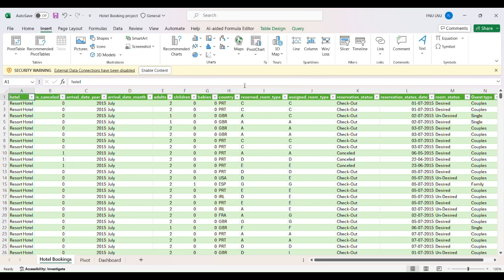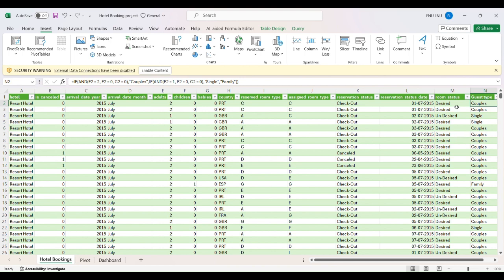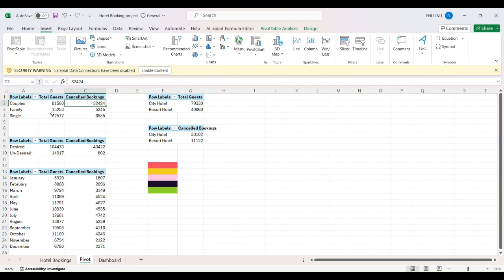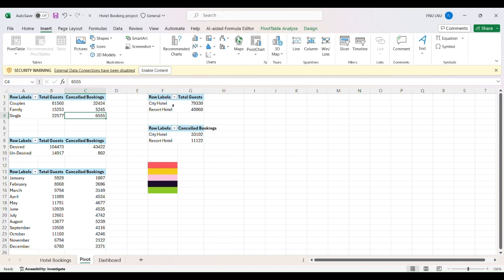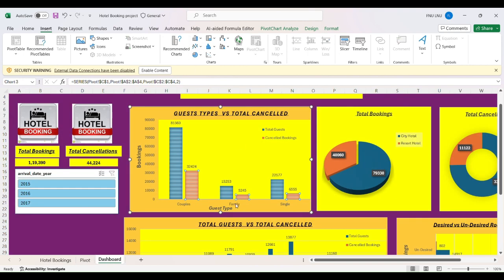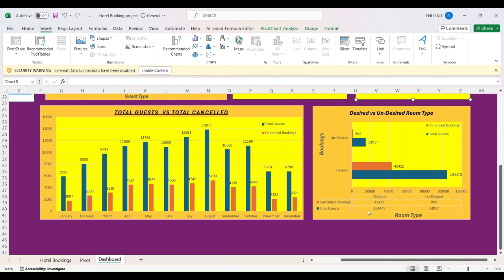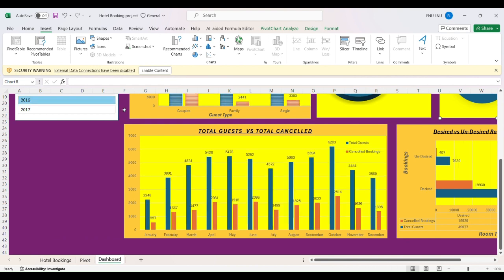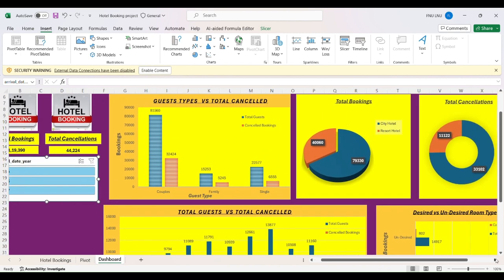Hotel Booking Analysis project video